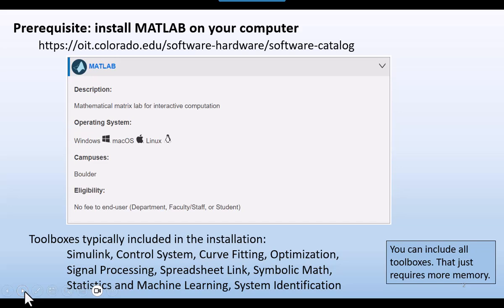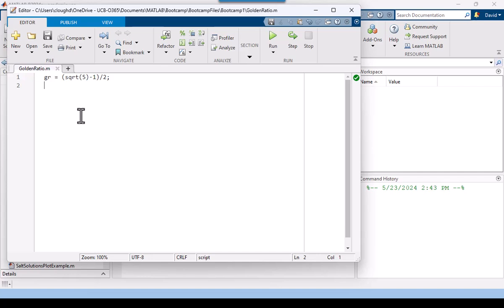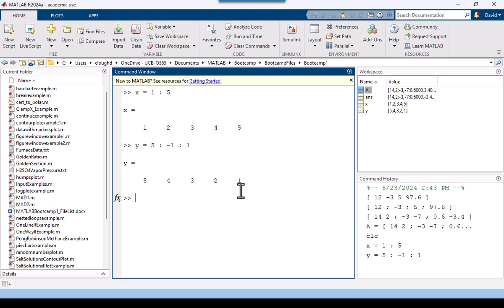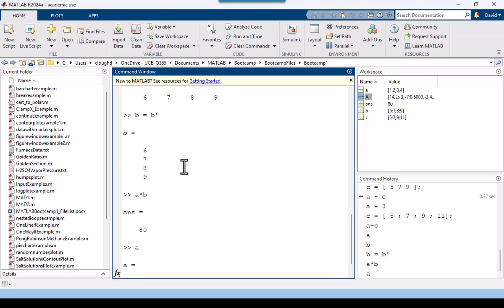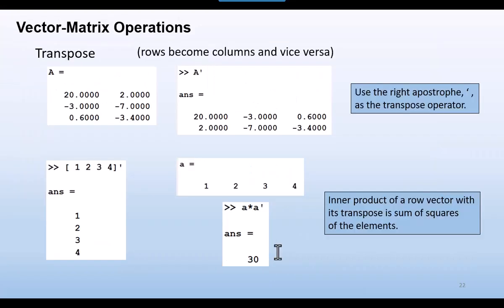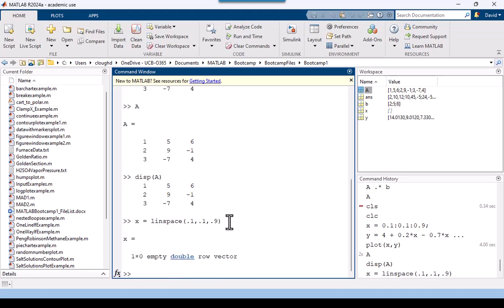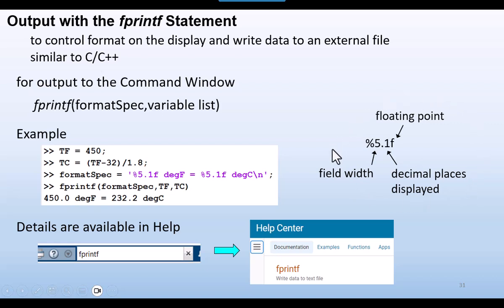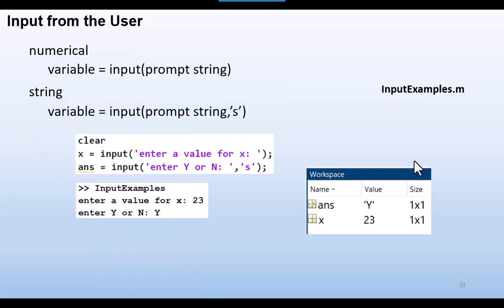MATLAB Bootcamp 1a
The first video in the first series on MATLAB.

0:00 Introduction
3:08 Managing the MATLAB interface
19:21 MATLAB expressions
22:30 Arrays, vectors, and matrices
37:50 Vector/matrix operations
54:33 Array operations
1:02:10 Common built-in functions
1:03:52 Output display, user input, and file I/O